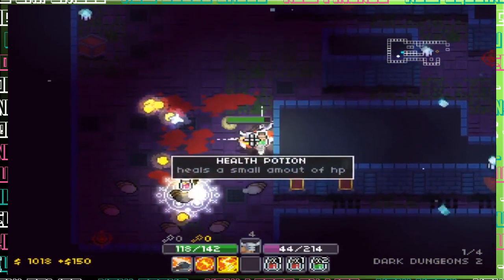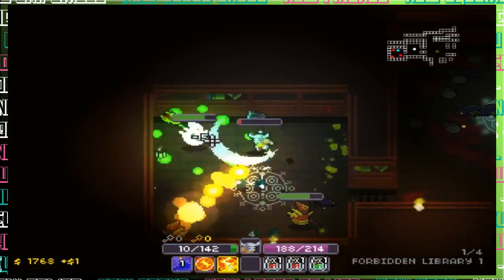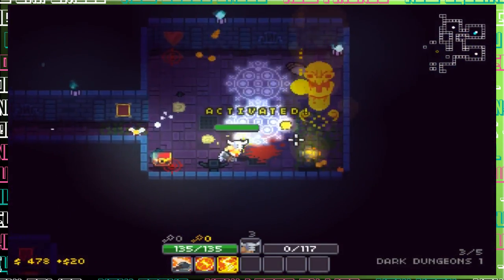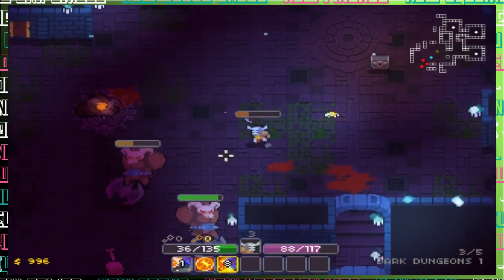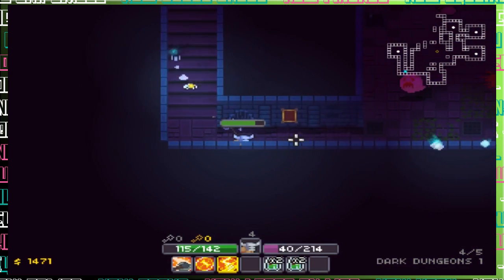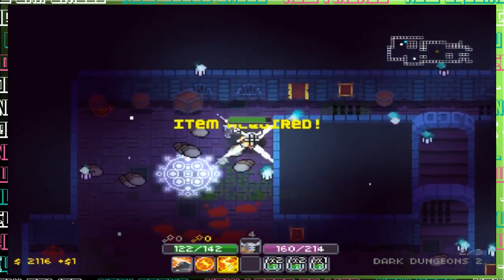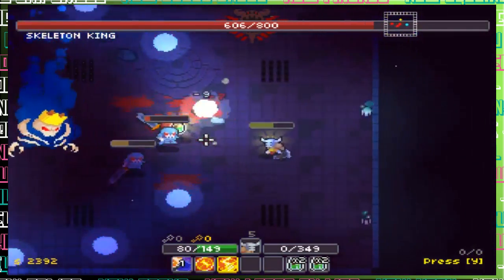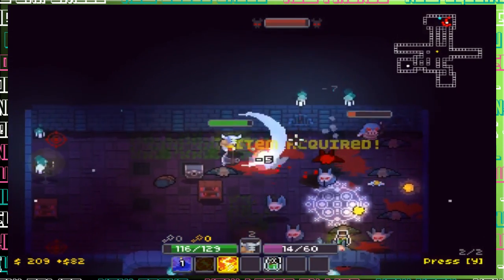New Play - Dungeon Souls, Episode 2: Jokers in the shop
Want to indulge your inner masochist? Play Souls, rogue-light/likes, and shmup games! Trust me...you won't regret it. At all. Don't worry.

Edited from the stream  on May 26, 2016 on Youtube.